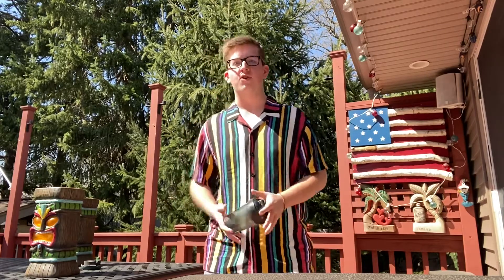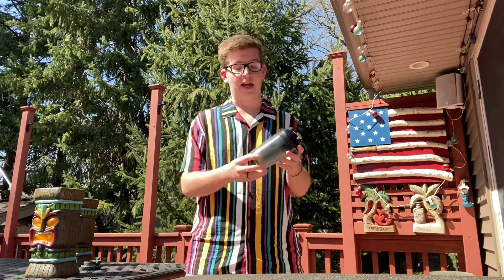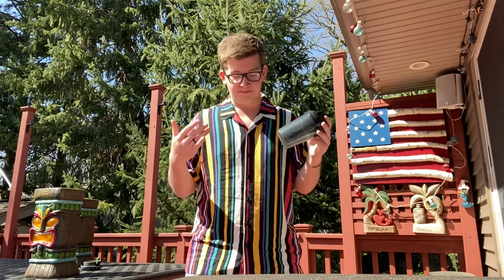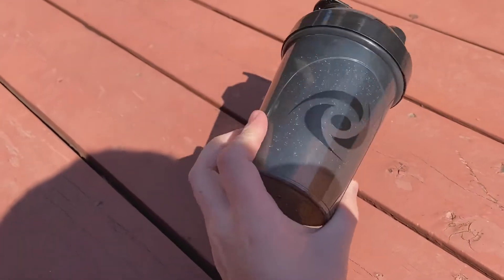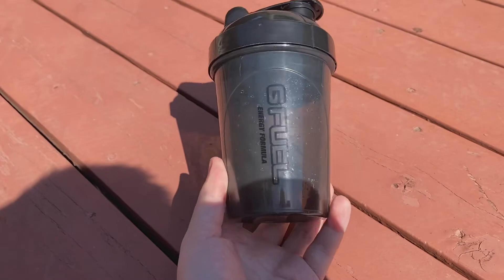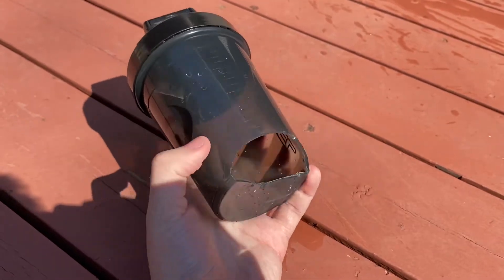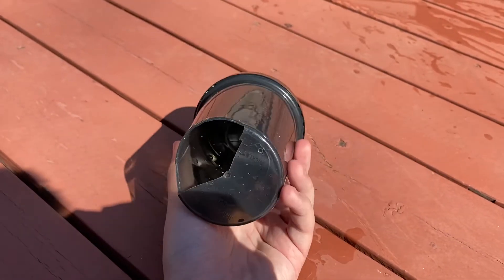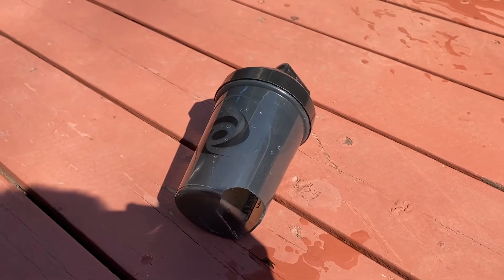Drop Testing A GFUEL Shaker! (How Durable is a GFUEL Shaker Cup?)